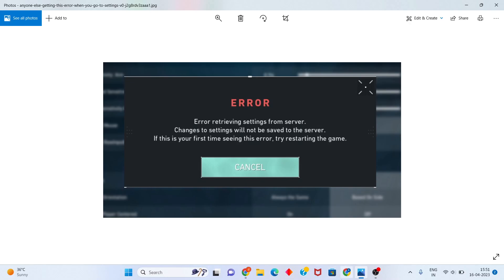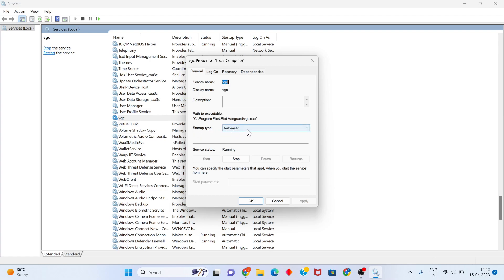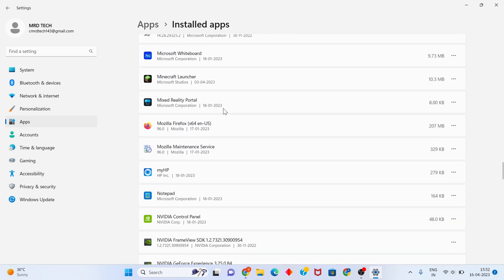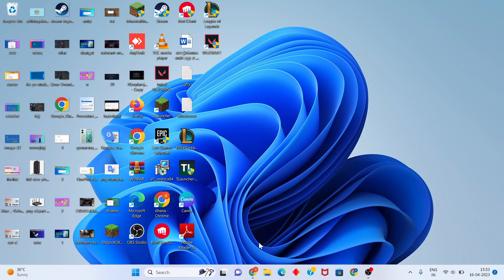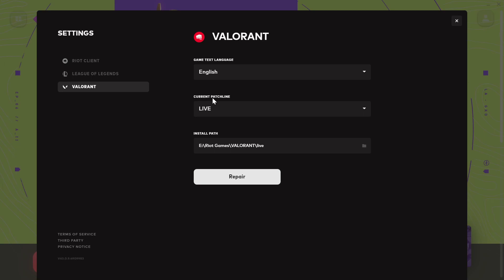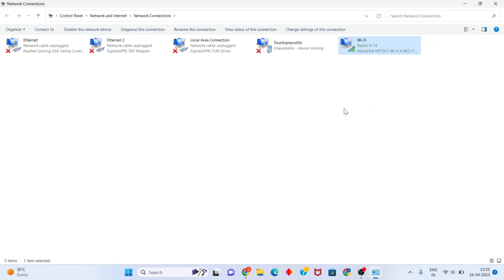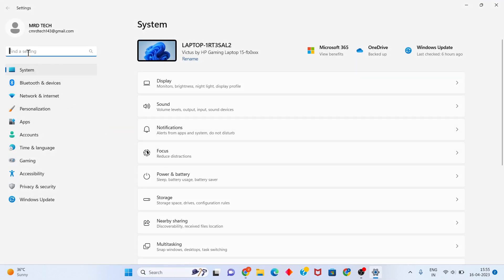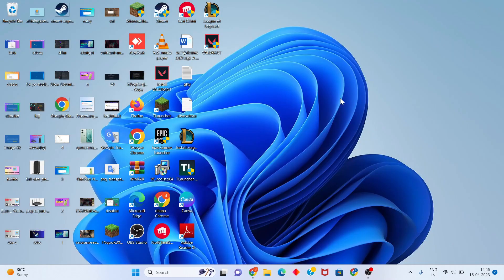Fix Valorant Error Retrieving Settings From Server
To troubleshoot the Valorant "Error retrieving settings from server" error, you can try the following: Check your network connectivity: Ensure that you have a stable and reliable internet connection. You can try restarting your router or modem and reconnecting to the game.

valorant error retrieving settings from server
valorant error
error retrieving settings from server
error retrieving settings from server valorant
valorant packet loss fix
valorant how to fix network lag